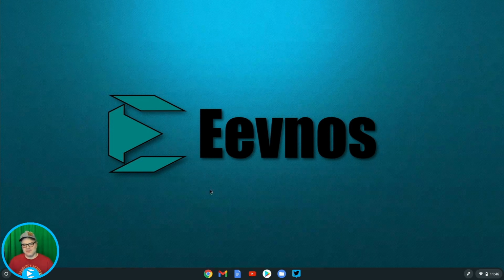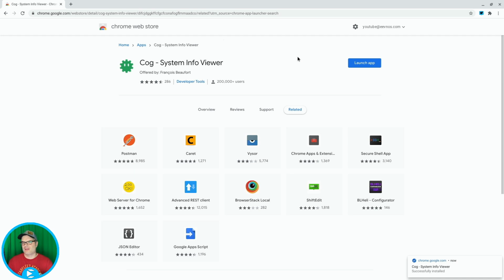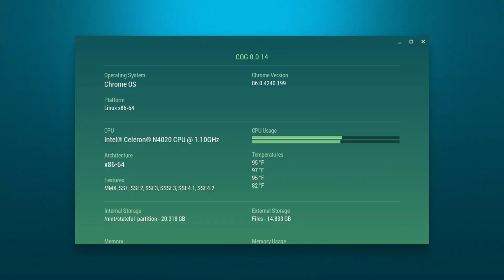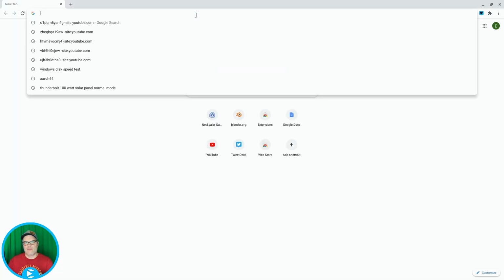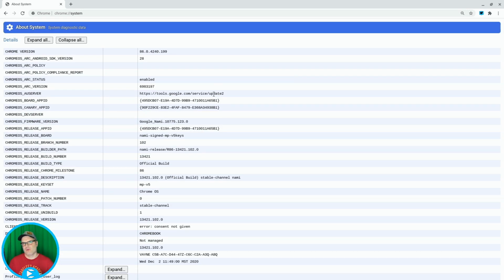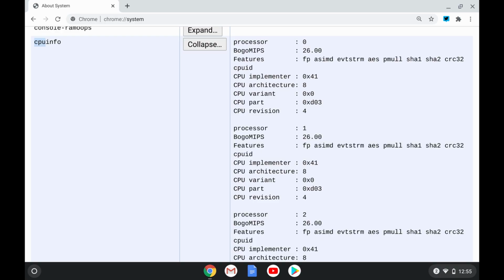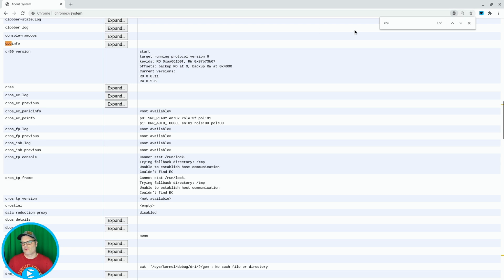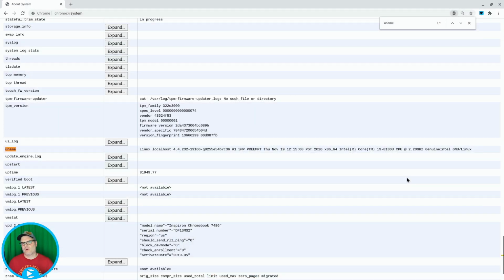What CPU is in my Chromebook?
For many of my videos, often get asked 'what CPU is in my Chromebook?' and that's what I'm going to show you how to find today.

This is a quick tutorial to show you if your Chromebook is x86 or ARM based (Commonly asked as; 'Do I have an Intel Chromebook or ARM Chromebook').

☀ Product Links and featured Chromebooks
Chromebooks on Ebay
Dell Inspiron Chromebook 14
Lenovo Chromebook Duet on Amazon
Lenovo Chromebook 3 on Amazon

☀ Gear used for my videos:
Limo Studio Lights